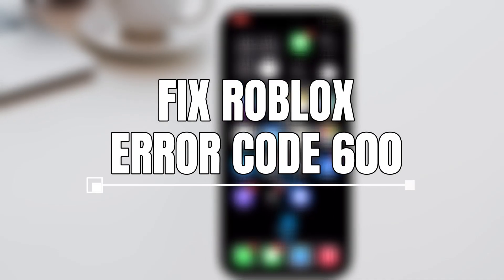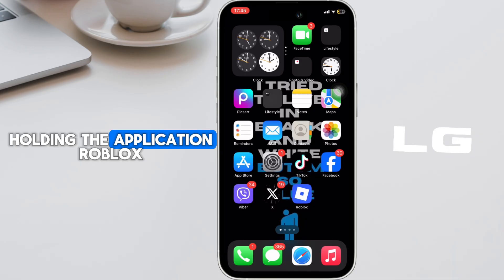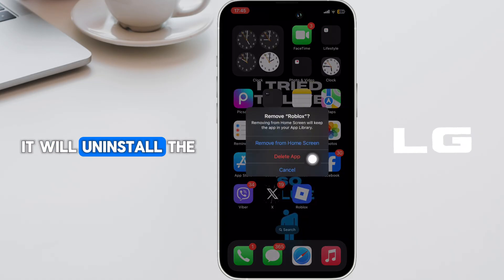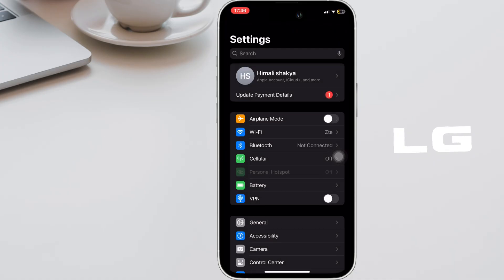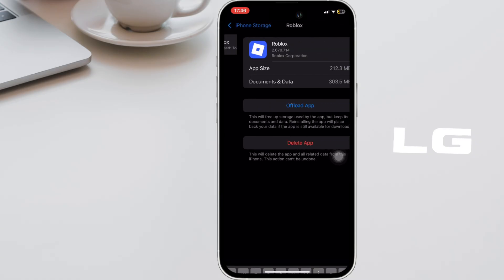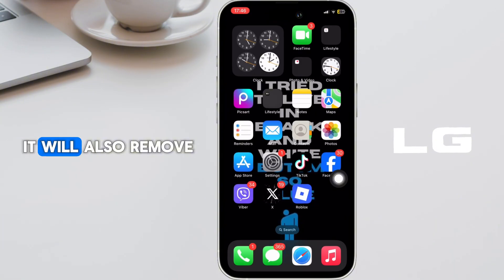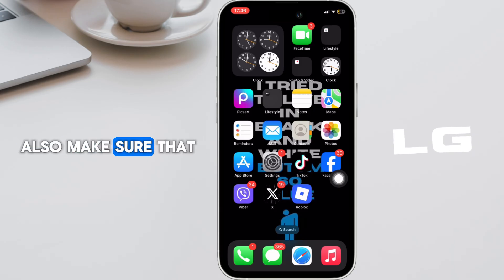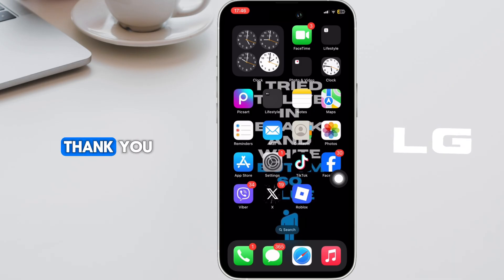How to Fix Roblox Error Code 600 (Quick & Easy)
Seeing Error Code 600 and getting booted out of Roblox games? This lean tutorial shows you why the “You have been kicked from this game” message appears and walks you through the simple steps to resolve it so you can jump back in fast.

Timestamps:
00:00 – Common Causes of Roblox Error Code 600
00:10 – Step-by-Step Fix to Clear Error Code 600